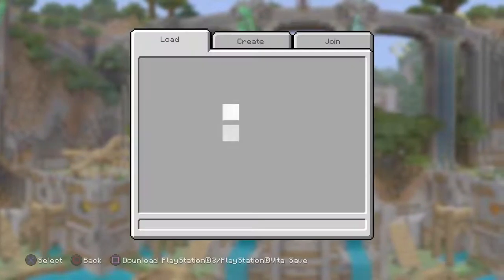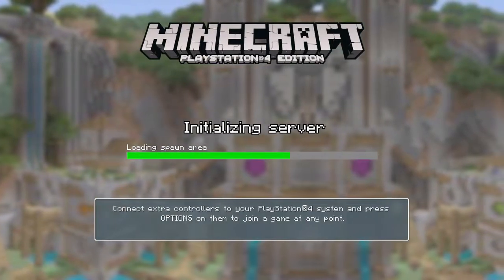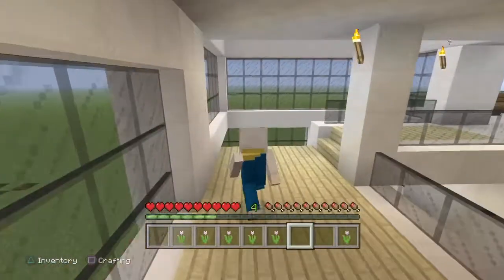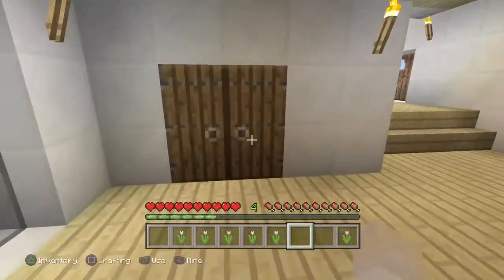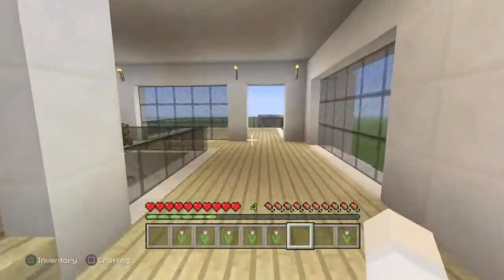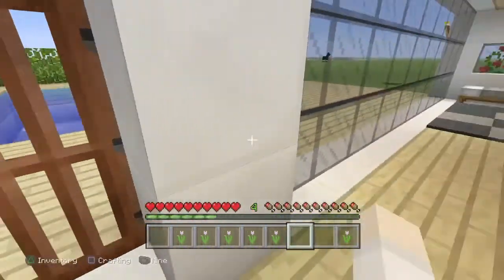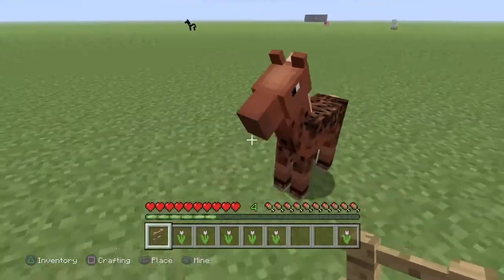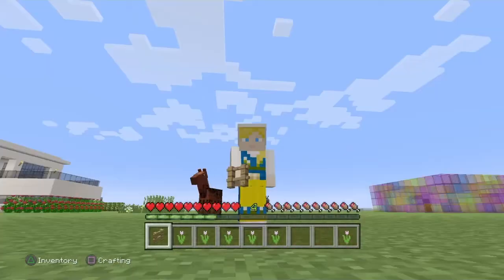Minecraft House tour + Meet my pets! Jay-J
heyyyyyyyyyyyyyyyyyyyyyyyyyyyyyyyyyyyyyyyyyyyyyyyyy!
 20 likes and I'll do the school tour!